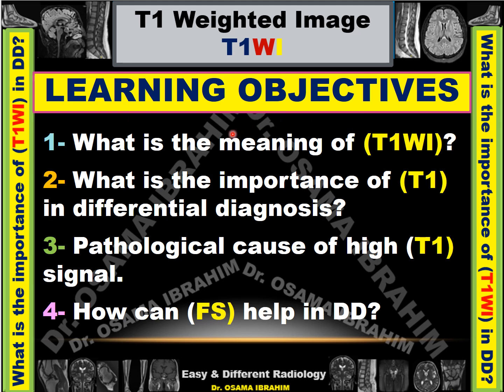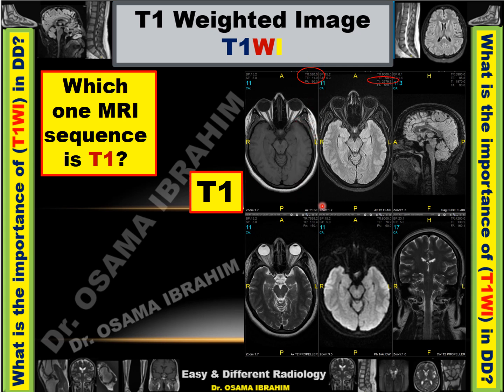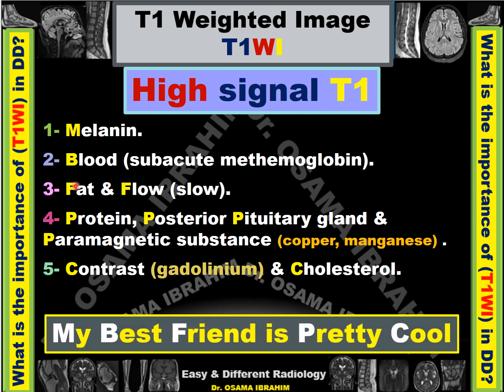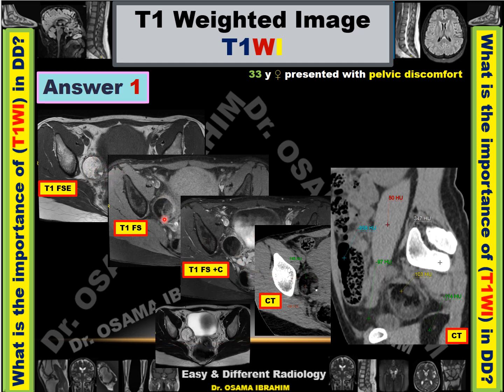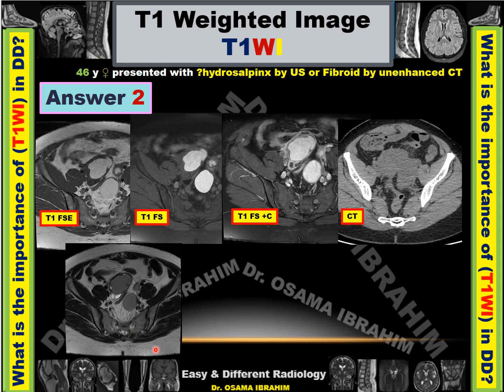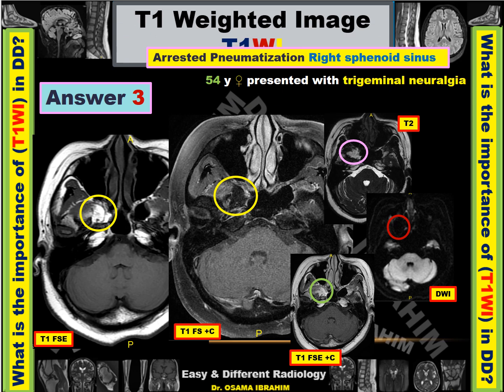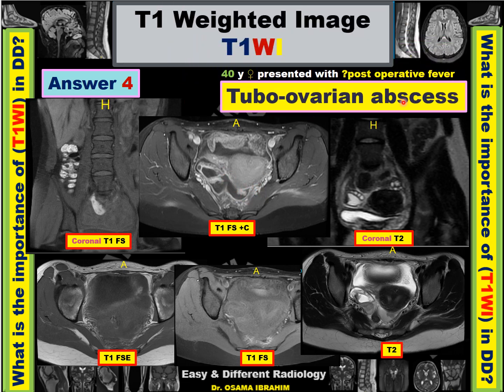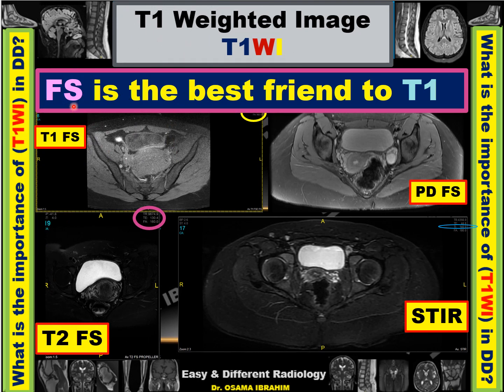The role of T1 and its best friend fat suppression sequences in amazing diagnosis- Part (1)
My best friend is pretty cool (mnemonic word to remember causes of hyperintense T1 signal).
LEARNING OBJECTIVES
1- What is the meaning of (T1WI)?
2- What is the importance of (T1) in differential diagnosis?
3- Pathological cause of high (T1) signal.
4- How can (FS) help in DD?